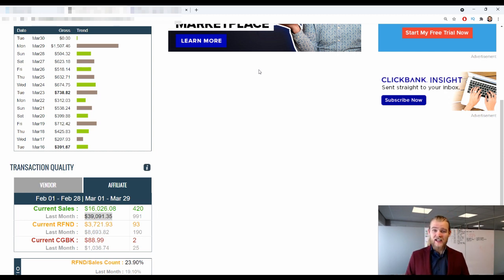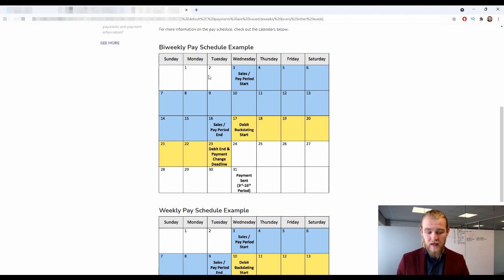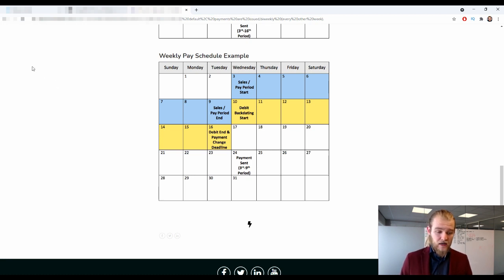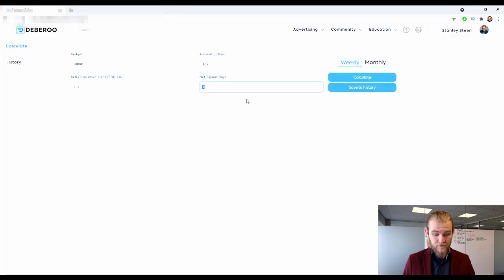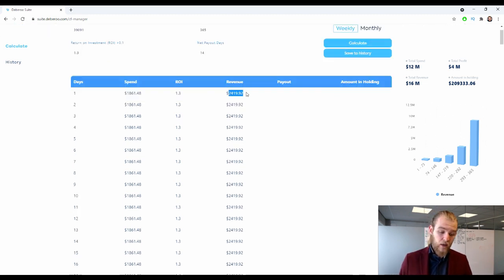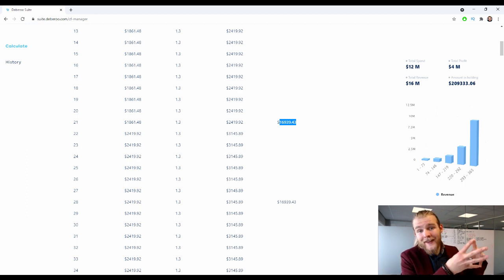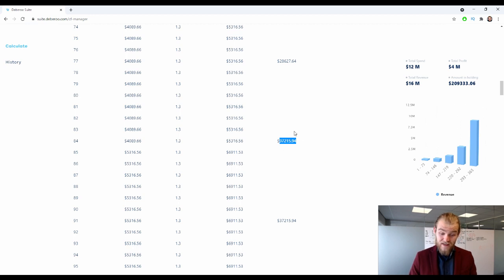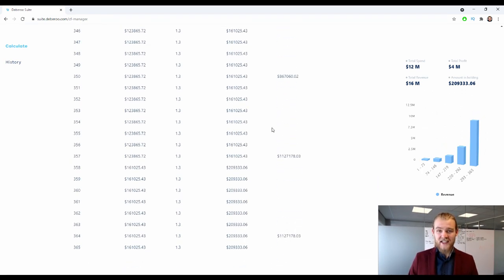Make $6,911.53 Per Day With ClickBank Affiliate Marketing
Do you want to know how you can make $6,911.53 per day with ClickBank Affiliate Marketing? Learn how stacking your profit can and will payout.

You have probably heard the term "Cashflow is King" before. And it couldn't be more true than in the case of CPA Marketing. A stable cashflow is key to success as affiliate marketer.

In this video, Deberoo coach Stanley Steen will show you how you can make money online with Affiliate Marketing, and how rapidly your profit can increase if your cashflow is right.

With some help of the Deberoo Suite Cash Flow Manager, Stanley will show you how you can manage to earn $6,911.53 per day with your CPA Affiliate Marketing Campaign. By stacking the profit and reinvesting it into the Affiliate Marketing Campaign, the profit goes through the roof.